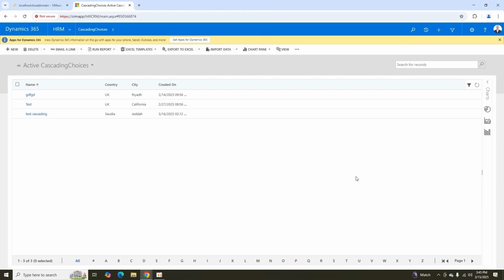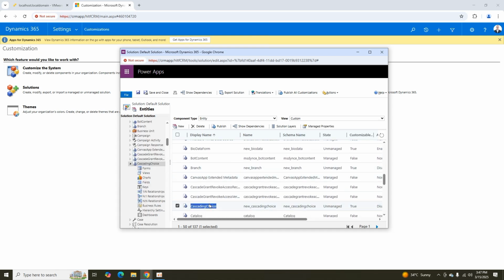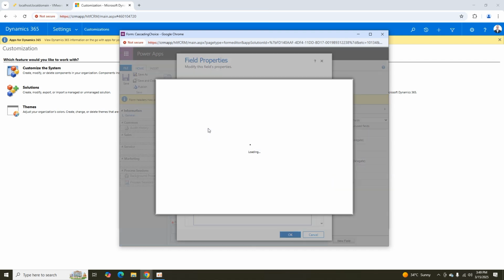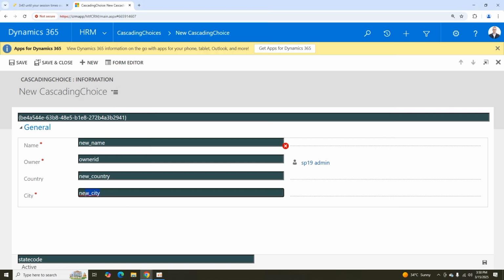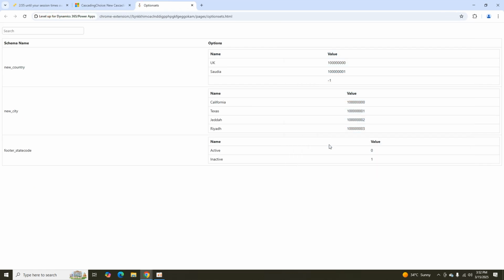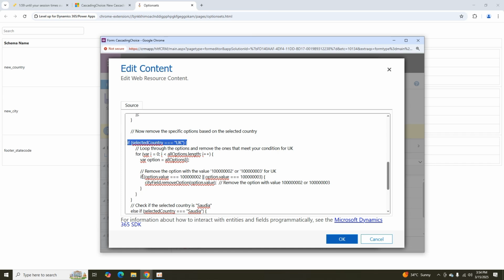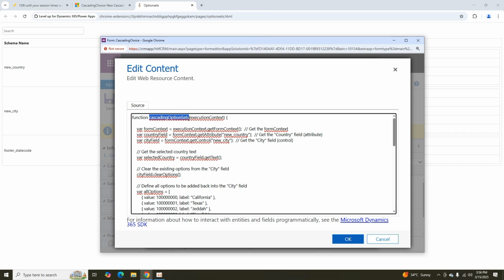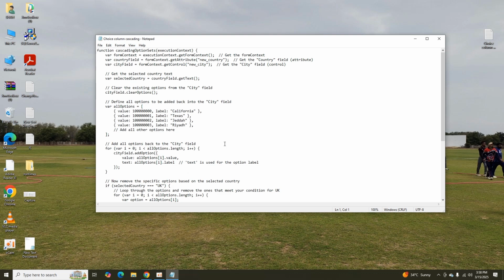Filtered choice column based on selected dropdown in Dynamics Crm 9.0 onprem using Javascript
In dynamics crm, you can use cascading choice selection on option sets fields based on some specific value.